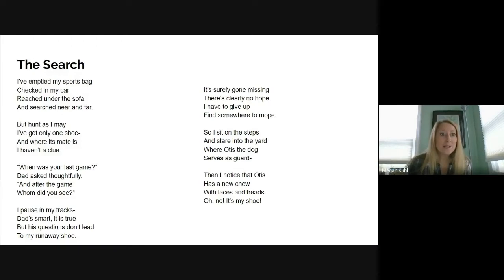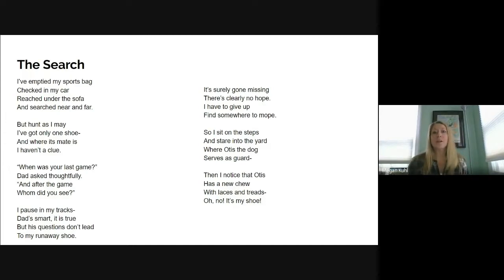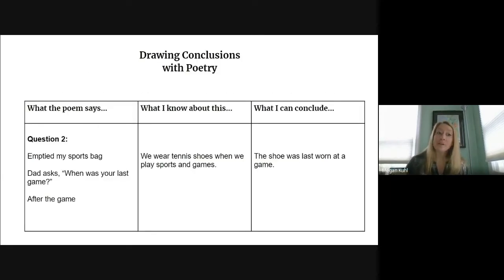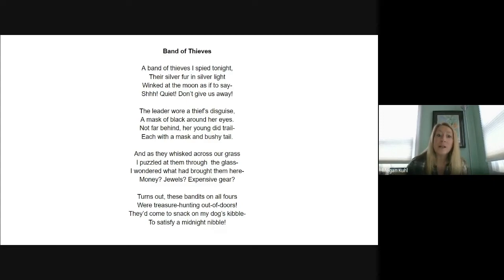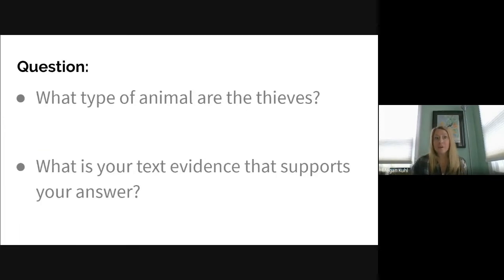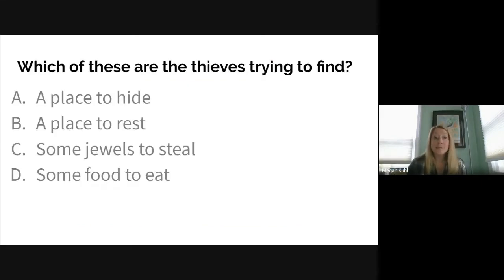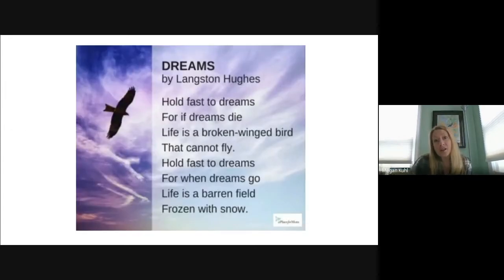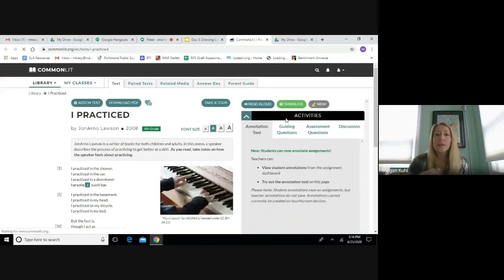RPS 3rdELA DrawConclPoetry wk6 day5